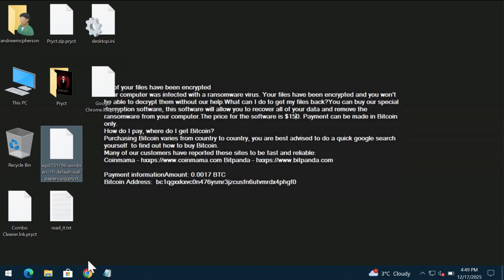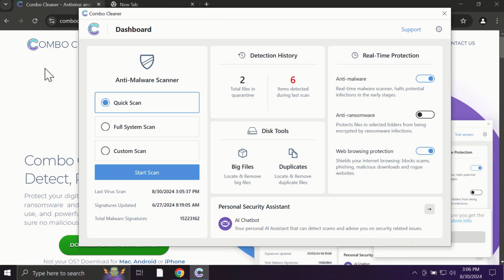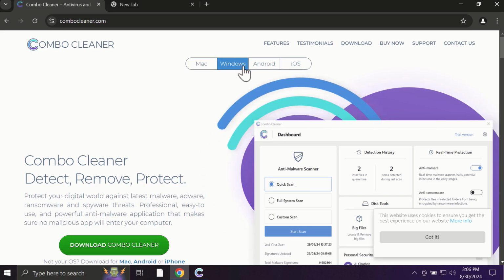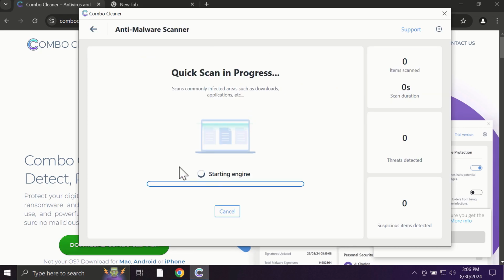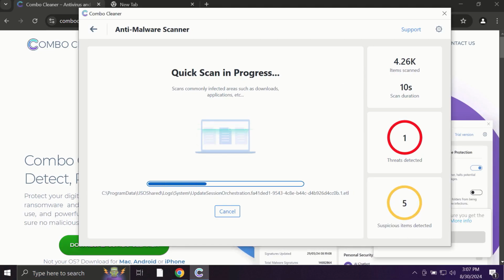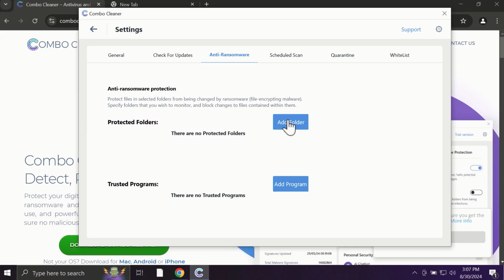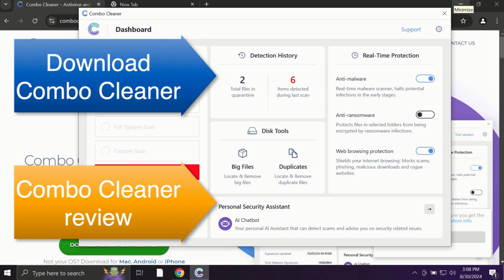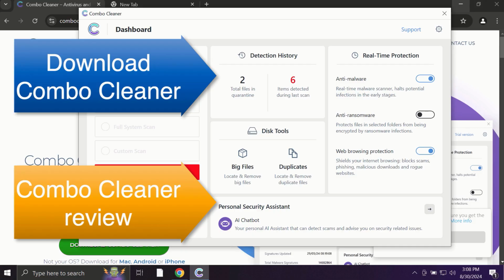Pryct ransomware removal instructions [.Pryct file virus].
Pryct is a new ransomware. It encrypts files and appends the .Pryct extension to the filenames. Hence, it's not possible to use the files. Then the ransomware tells the victims to pay a special ransom for file restoration. Yet, paying the ransom is not a good idea. Don't pay it and don't waste the funds. Remove it with Combo Cleaner Antivirus via the official

More information about this threat can be found in this detailed guide

And below please kindly find the quotation from the ransom note:
QUOTE
    ransomware from your computer.The price for the software is $150. Payment can be made in Bitcoin only.

UNQUOTE